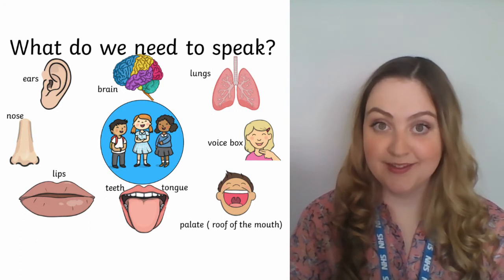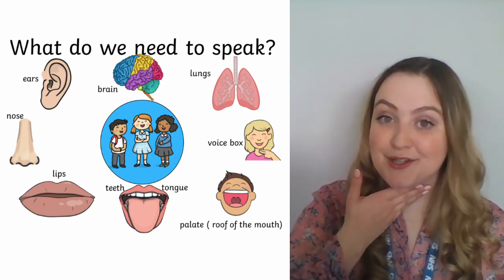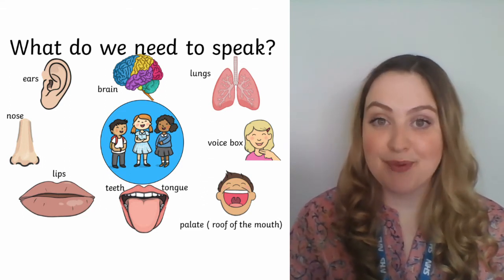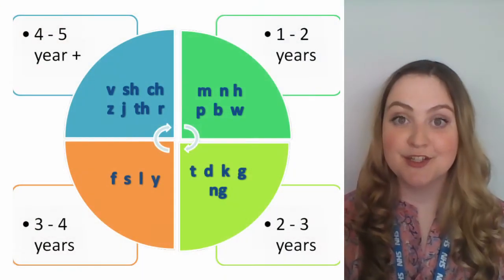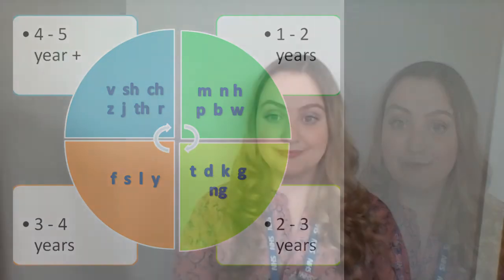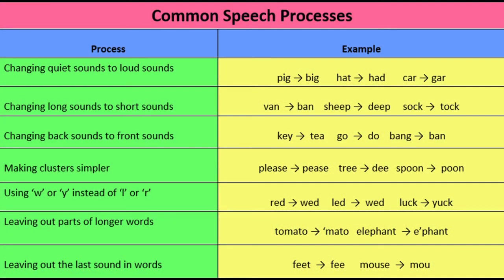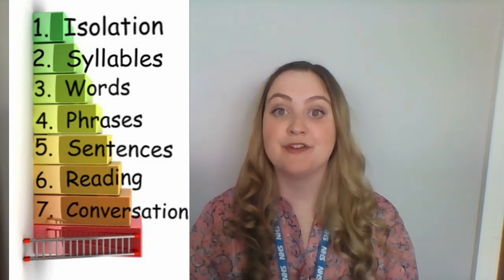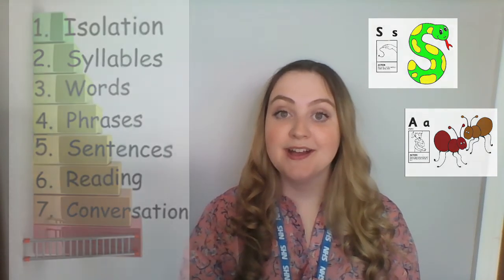Time for Sounds: Speech and Language Therapy course about speech sound difficulties.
Get ideas to help your child with speech sound difficulties:
In this video we talk about:
How we make sounds
How speech sounds develop
How Speech and language therapy helps your child
What you can do to help your child and what to do when you cannot understand your child.

Activity to try:

Where do you think the following sounds are made? Say the sounds out loud – are you using you lips, where is your tongue? Are the sounds long or short, quiet or loud?
                         ‘t’   ‘b’   ‘k’   ‘m’   ‘s’   ‘f’   ‘g’